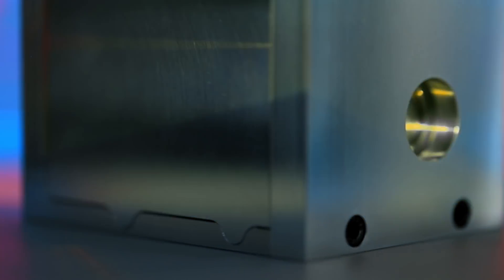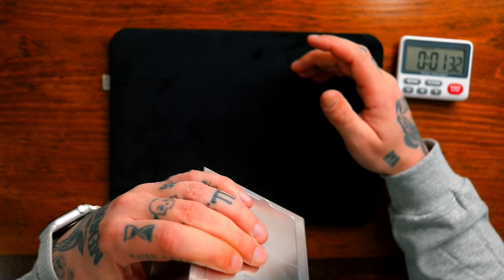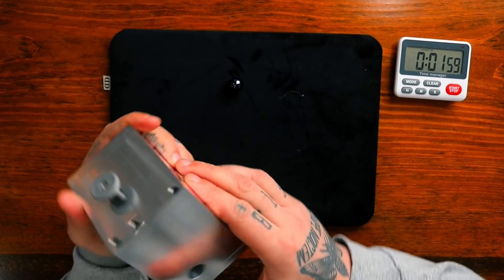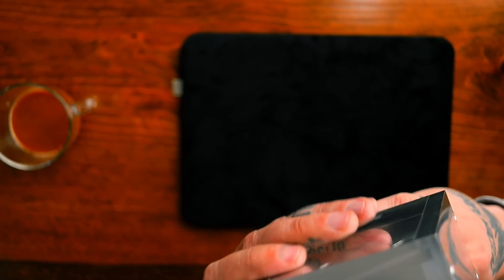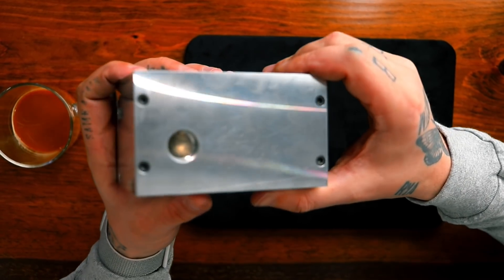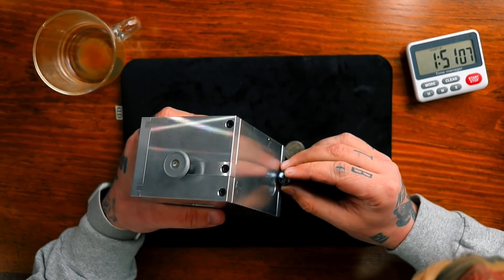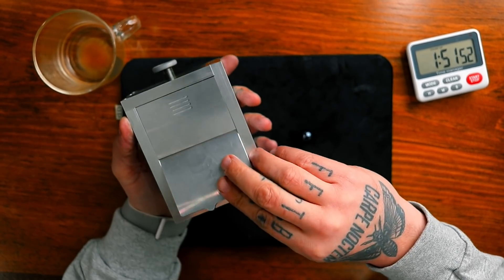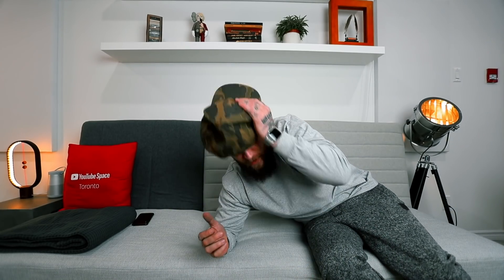Solving The IMPOSSIBLE PACHINKO Puzzle!! Level 10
Its 10 million members save an average of $28.61 on stores like Amazon, Adidas, and Walmart.

Today I'm going to attempt to solve the Extremely Difficult level 10 Puzzle by Wil Strijbos known as the Pachinko Box!

IF YOU WANT TO SEND ME STUFF:
Chris Ramsay
CP 50011 BP. Galeries Des Monts
St-Sauveur, PQ
Canada
J0R 1R0